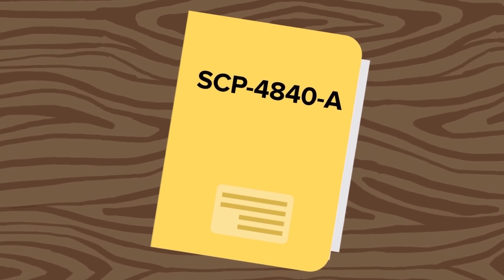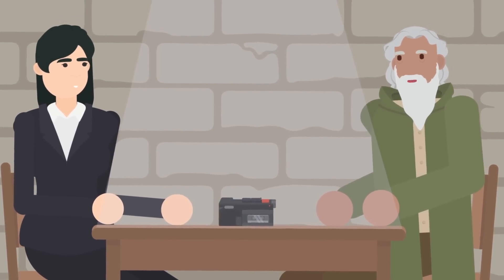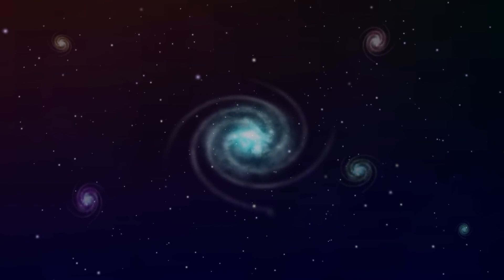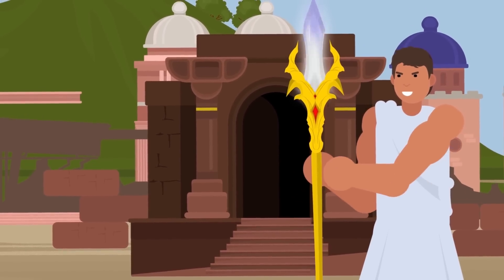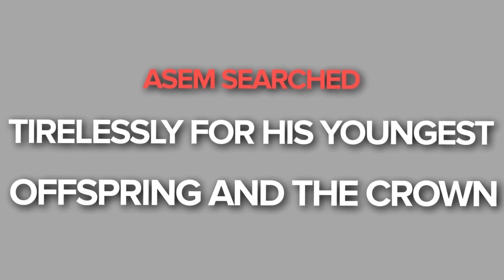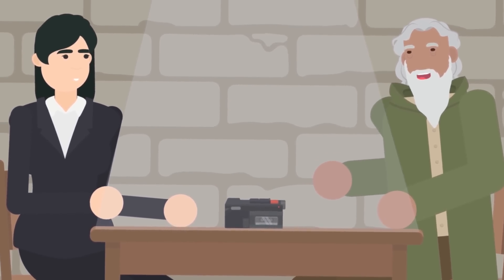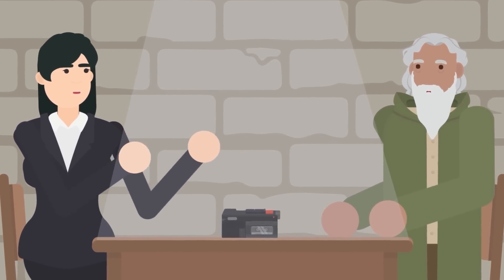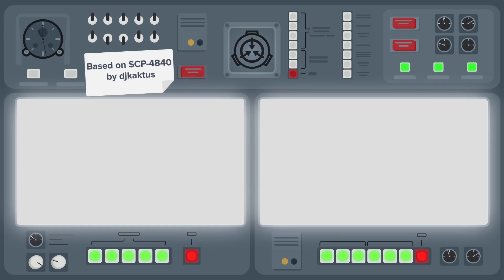SCP-4840-B - The Demon Lancelot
SCP 4840 B is a Keter Class anomaly also known as The Demon Lancelot.

SCP-4840 is a large, ancient, abandoned city floating roughly 7.8km3 above an empty region in the Russian arctic. The architecture of SCP4840 suggests that, while the city appears to predate any known civilization, SCP 4840 was constructed using advanced techniques and materials.

SCP-4840-B is a massive, vaguely humanoid entity that lies unmoving in the ruins of the Temple of Sunset.
SCP 4840 B has a human torso ending in six legs and six severely distended arms, each of which ends in a rough metal clasp affixed to a chain connecting to a large iron flail at its end. SCP4840B also bears markings consistent with those found on SCP-2254, which appear to be some kind of sign or sigil6.